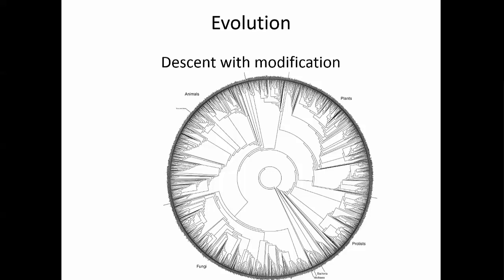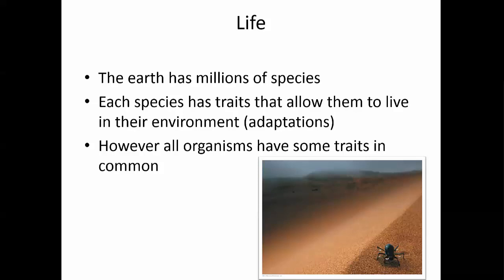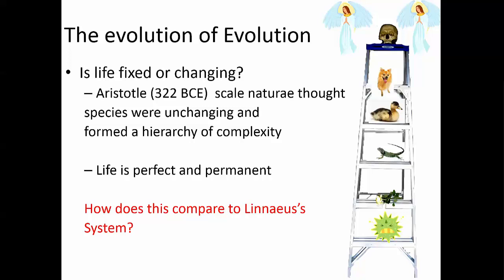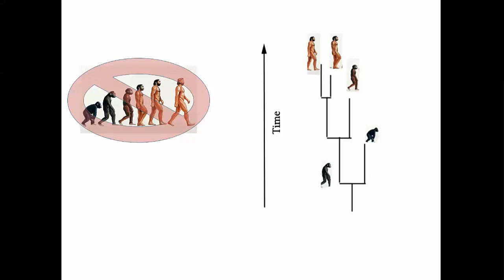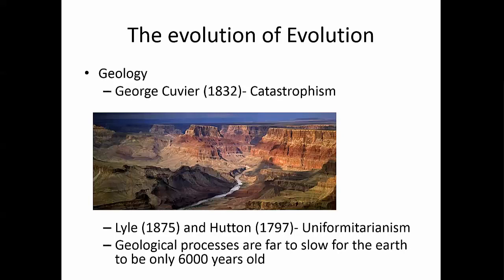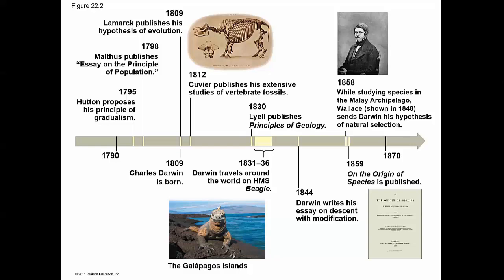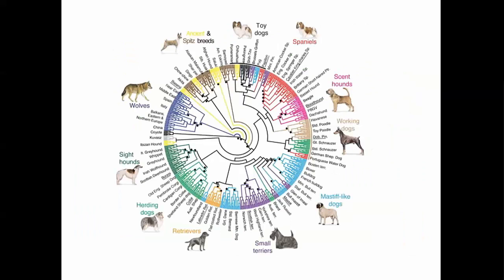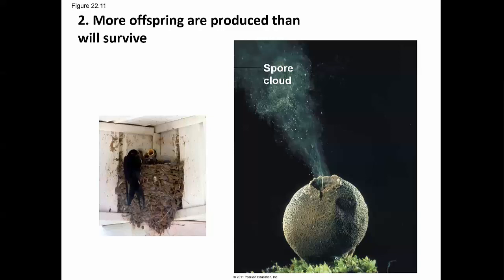Introduction to Evolution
A quick introduction to evolution by natural selection